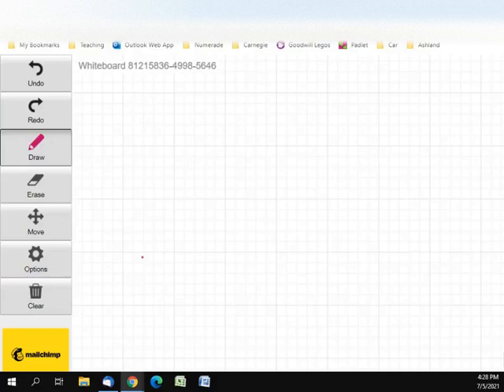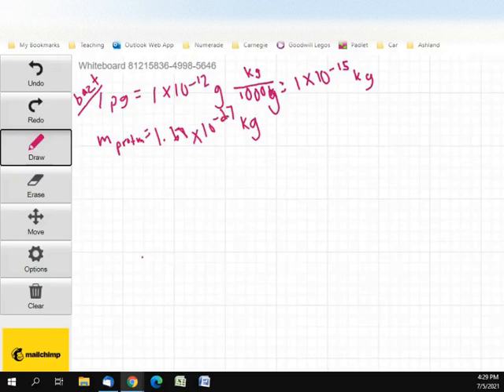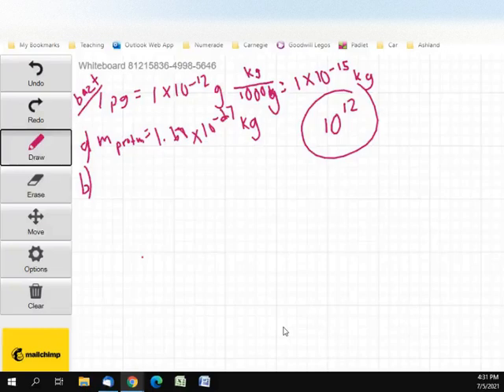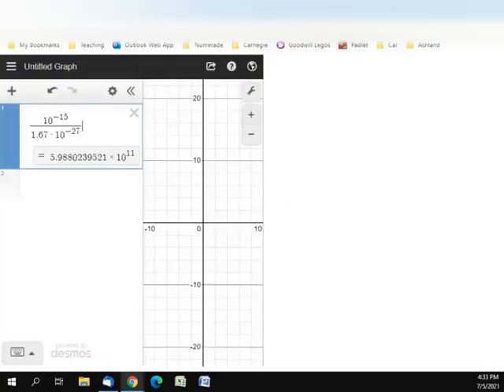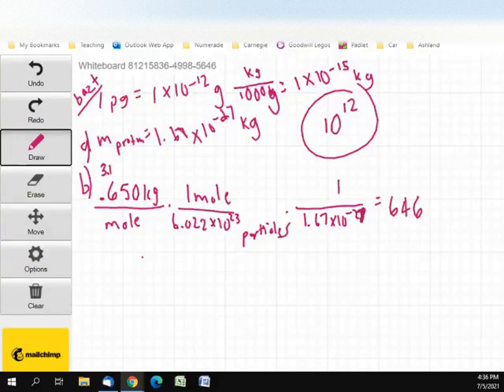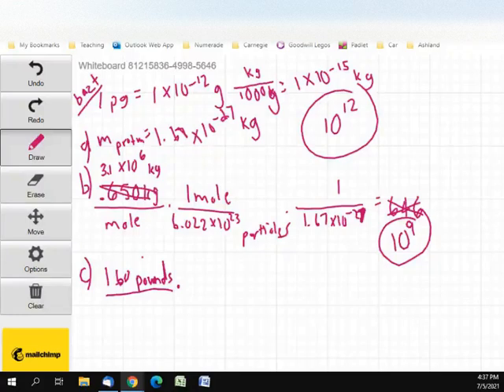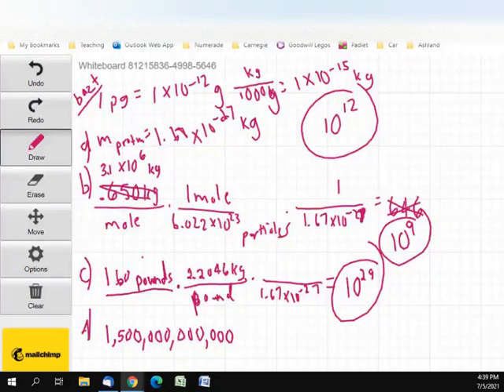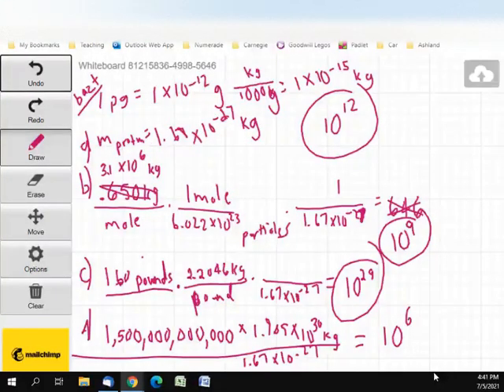Use Table 1 3 to estimate the total number of protons or neutrons in a bacterium, a DNA molecule,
Use Table 1-3 to estimate the total number of protons or neutrons in () a bacterium, () a DNA molecule, () the human body, () our Galaxy.
📕 Economics Q&A
📕 Chemistry Q&A
📕 Math Q&A
📕 Statistics Q&A
📕 Computerscience Q&A
📕 Accounting Q&A
📕 Biology Q&A
📕 Physics Q&A